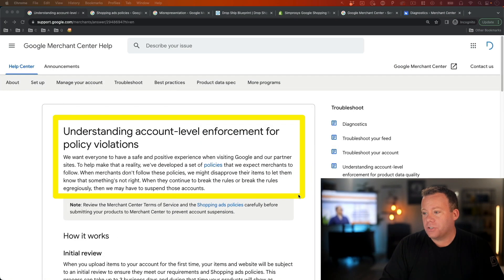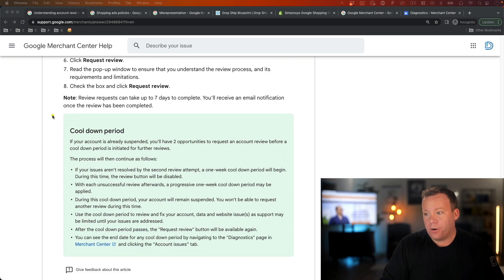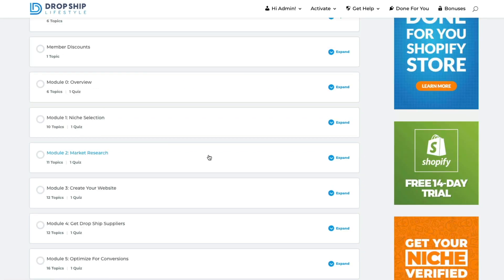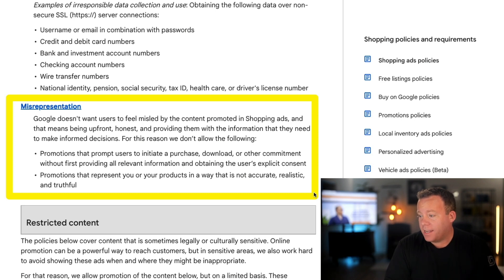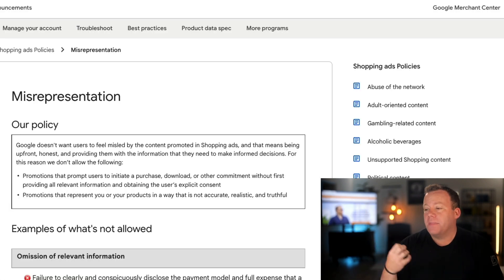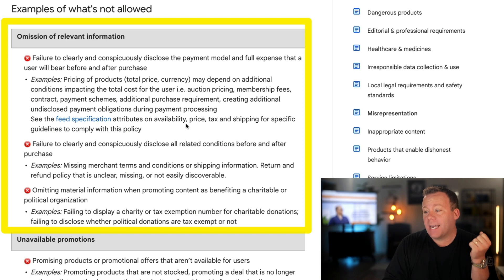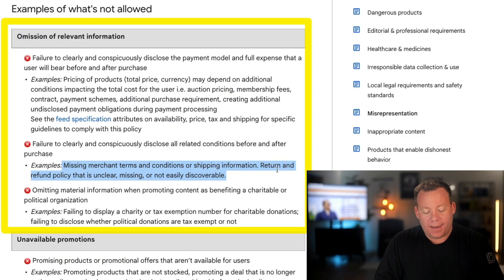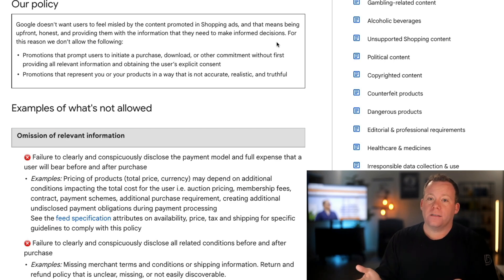Google Merchant Center Suspended For Misrepresentation ❌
Watch this video if your Google Merchant Center Account has been suspended for misrepresentation (or to prevent it from being suspended in the future).

See for yourself with our 🚀 Free Training Webinar + Our List of 500 Product Ideas

🚀 Free Training Webinar + Our List of 500 Product Ideas high ticket dropshipping